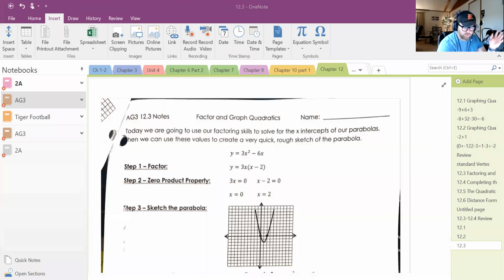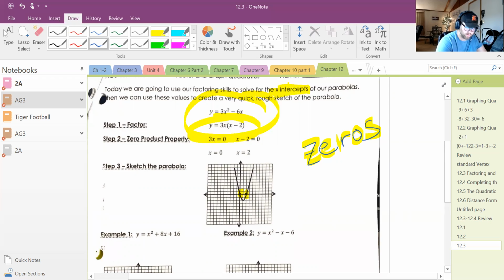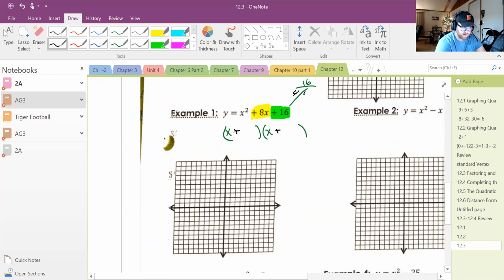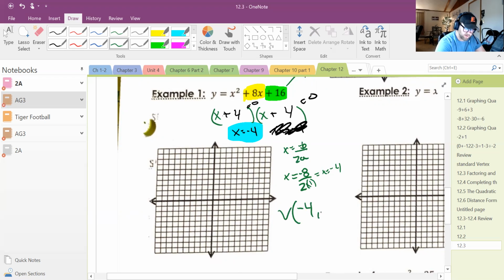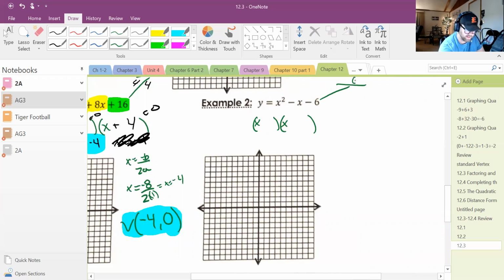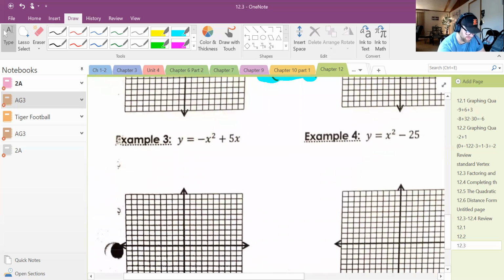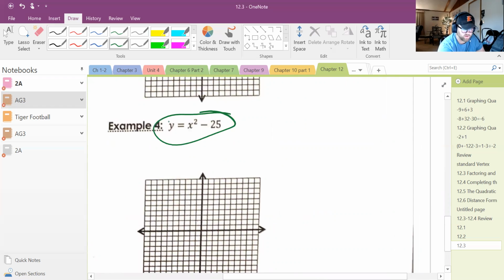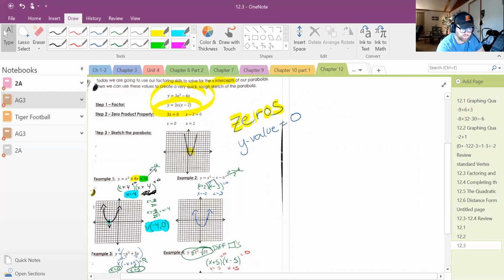Graphing Quadratics by Factoring